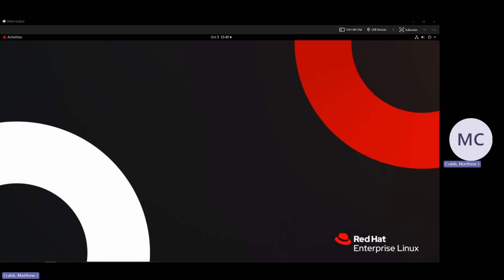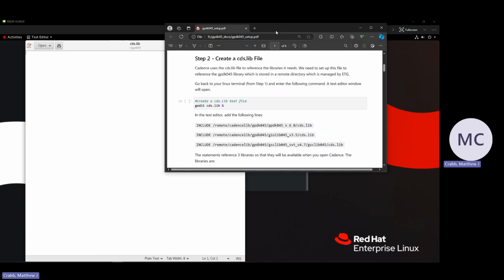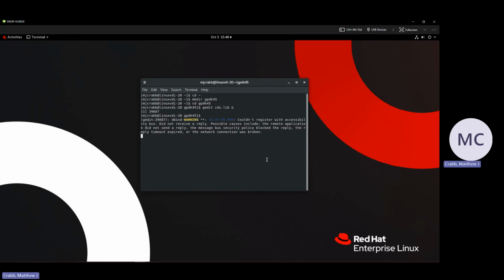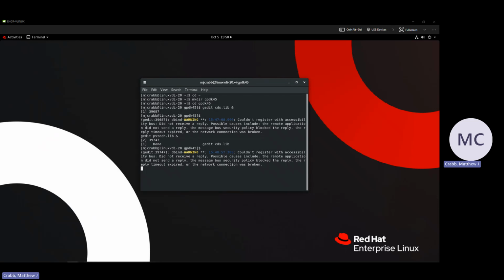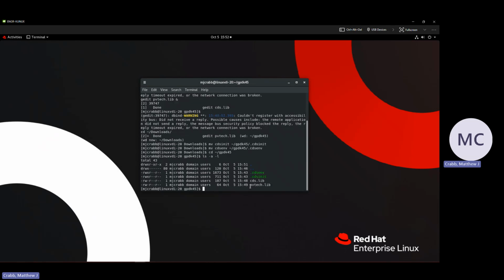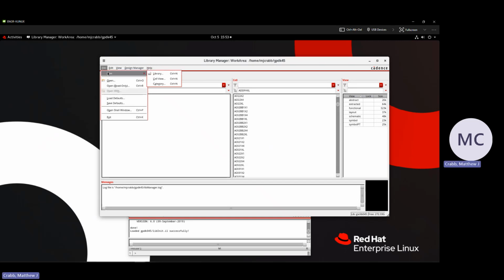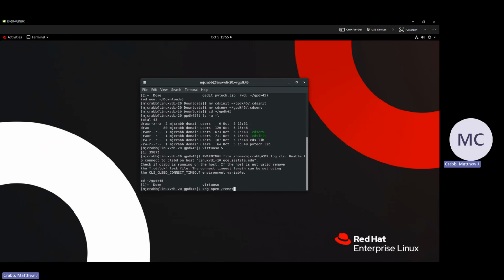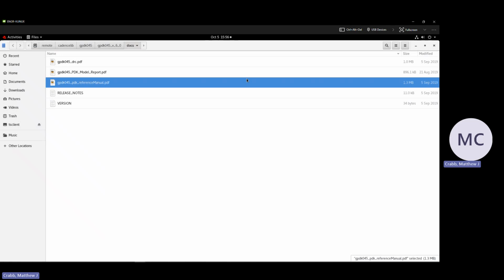Setting Up the gpdk045 Process Design Kit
Note that you must have Cadence set up to run this tutorial. For students Fall 2024 students, you have already set up Cadence.